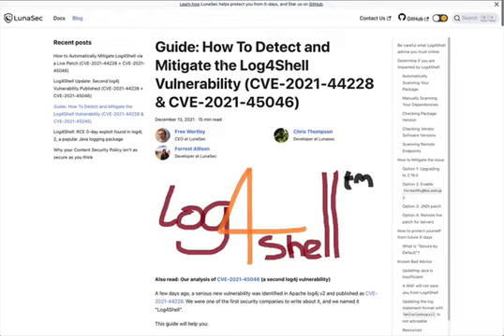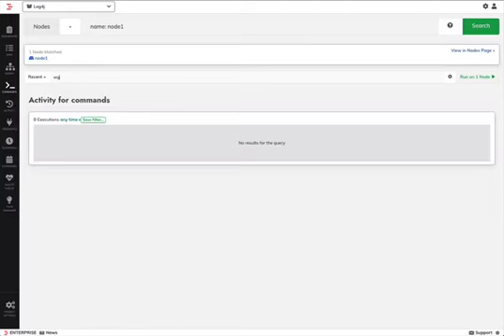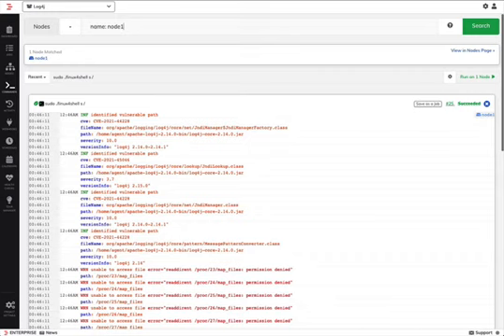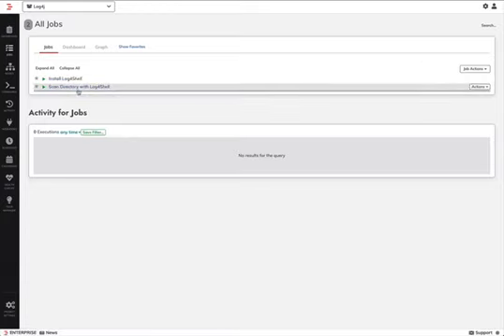Chasing Log4Shell with an Automation Mindset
When zero-day vulnerabilities hit, it often feels like we have zero time to figure out the risk to our systems. Take the recent Log4Shell vulnerability as an example. By the way, Rundeck is a Java-based application, and older versions were subject to this vulnerability. If you have not yet updated to Rundeck 3.4.8 or later, please do so now. In this video and blog, Forrest Evans, Director of Product a Rundeck by PagerDuty, will show you how Rundeck can be a force multiplier in helping teams quickly identify systems that need attention and take action where needed.